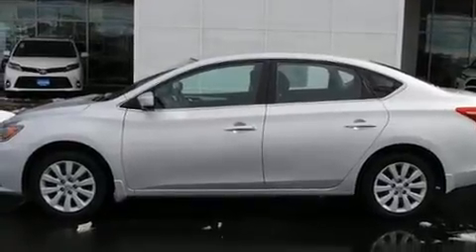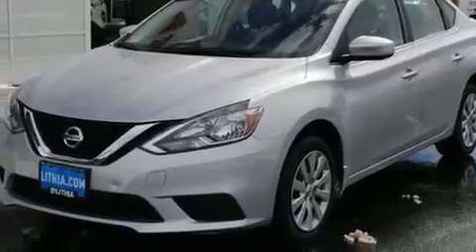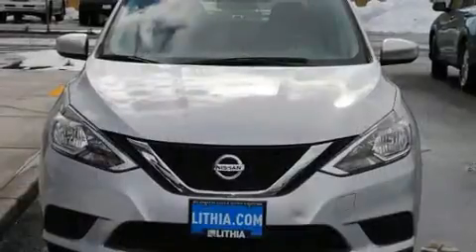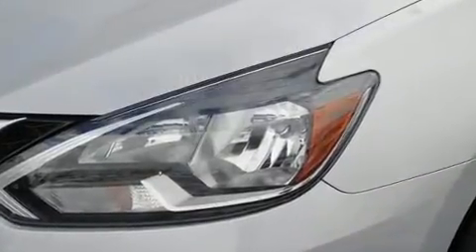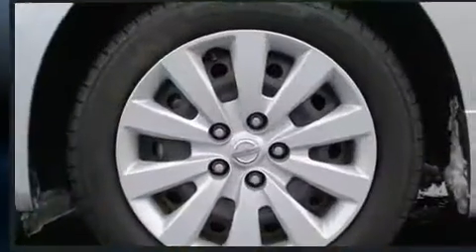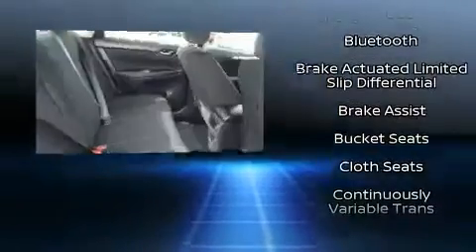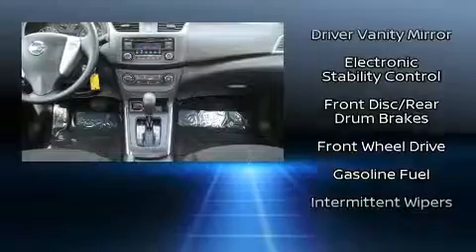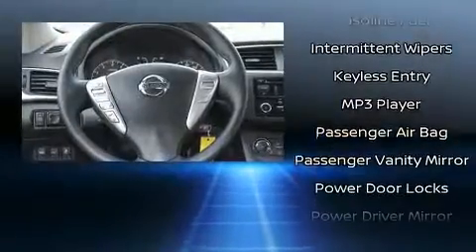2017 Nissan Sentra S in Klamath Falls, OR 97603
Lithia Toyota of Klamath Falls
2121 Washburn Way
in Klamath Falls, OR 97603

Discerning drivers will appreciate the 2017 Nissan Sentra. With fewer than 35,000 miles on the odometer, this 4 door sedan prioritizes comfort, safety and convenience. Smooth gearshifts are achieved thanks to the efficient 4 cylinder engine, providing a spirited, yet composed ride and drive. Top features include a split folding rear seat, variably intermittent wipers, front bucket seats, fully automatic headlights, tilt steering wheel, power windows, cruise control, and 1-touch window functionality. You and your passengers will enjoy the stereo system, which includes a CD player with MP3 capability, and 4 speakers, providing excellent sound throughout the cabin. Nissan also prioritized safety and security by including: dual front impact airbags with occupant sensing airbag, head curtain airbags, traction control, brake assist, a panic alarm, and ABS brakes. Electronic stability control stands out as a technologically savvy innovation, keeping you better connected to the road. A Carfax history report provides you peace of mind by detailing information related to past owners and service records. Our experienced sales staff is eager to share its knowledge and enthusiasm with you. We'd be happy to answer any questions that you may have. We are here to help you.